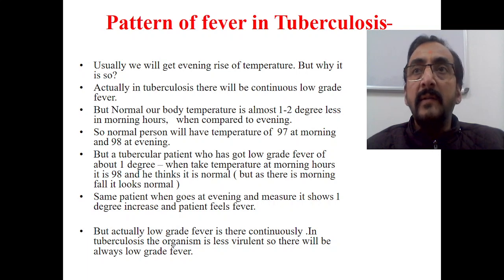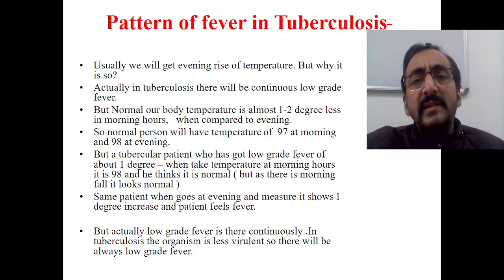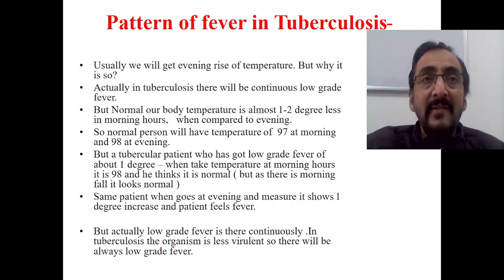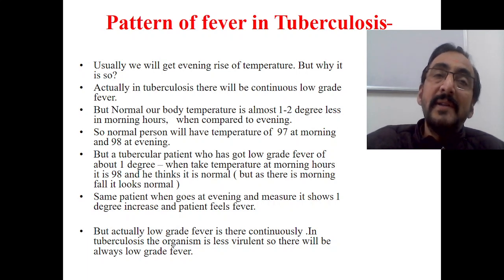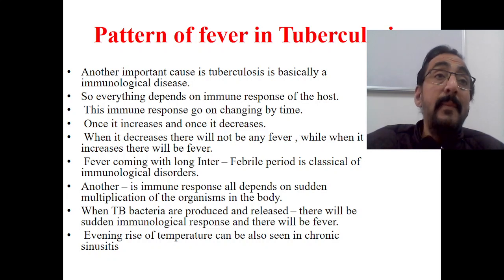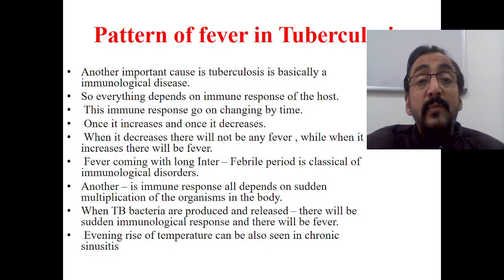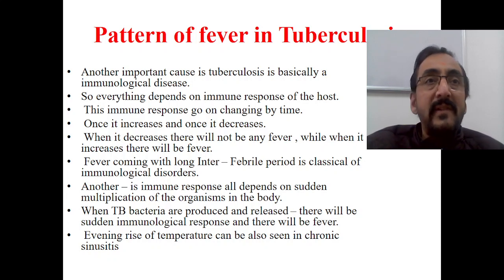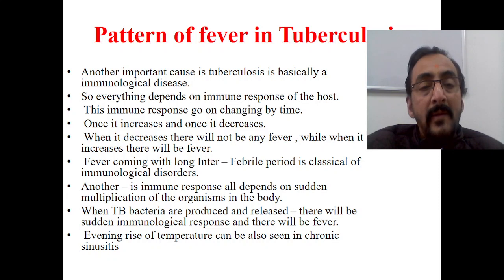Fever in tuberculosis -